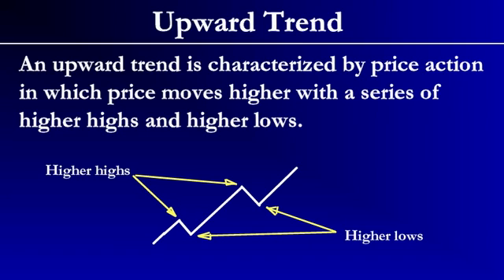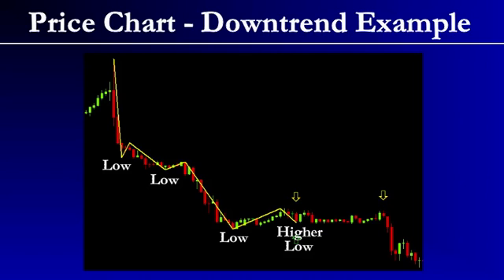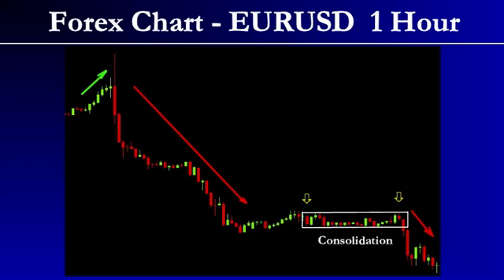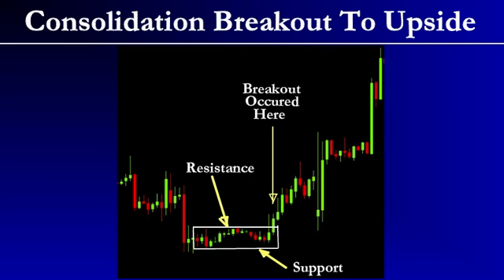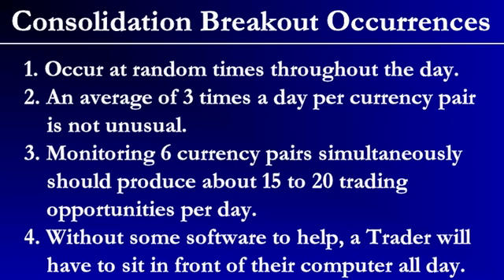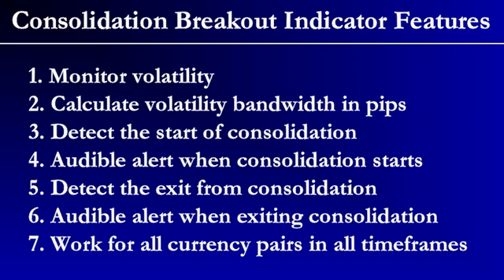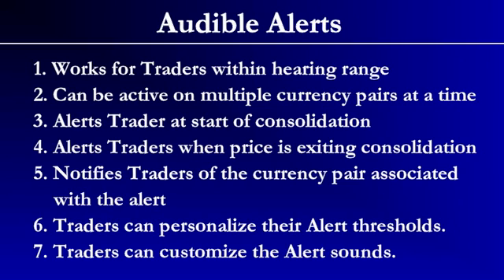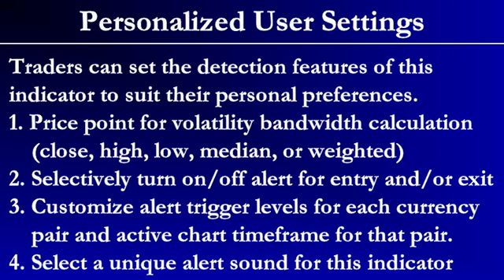Forex Consolidation Breakout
Description
This video provides educational content on consolidation, the trends preceding consolidation, and the breakouts from consolidation. Traders will improve their trading with a knowledge of consolidation and consolidation breakouts.